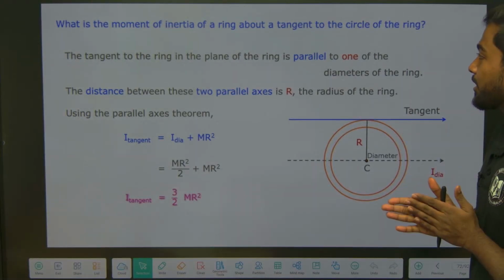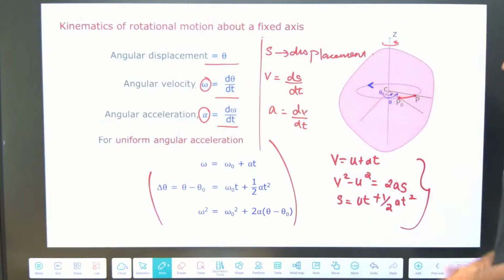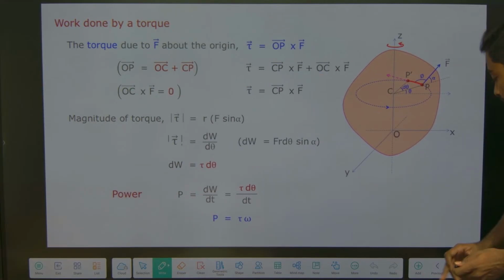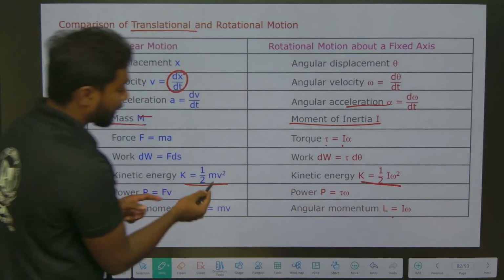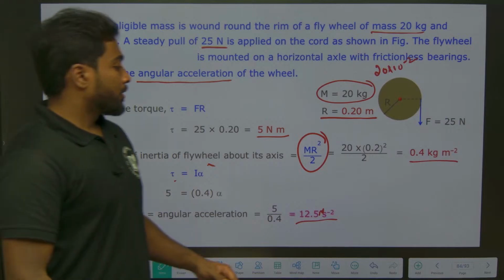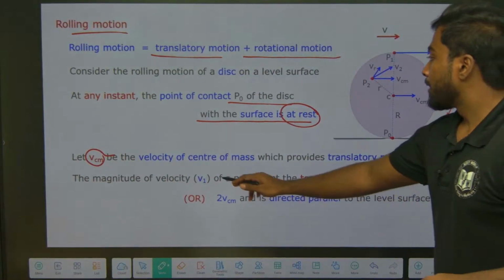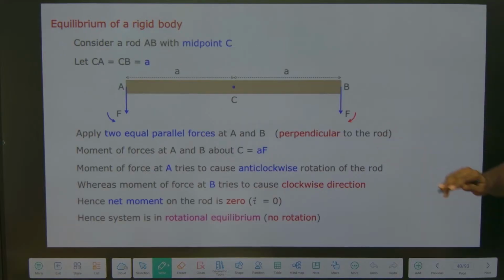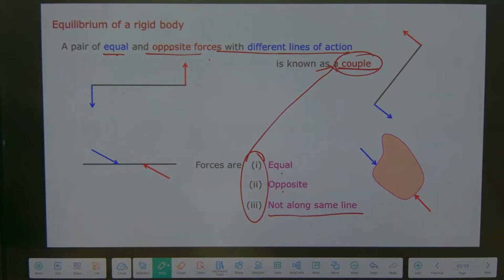“Master Rotational Motion in ONE Shot 🔥 | Vignesh Sir | System of Particles | Part 4 | NEET 2026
In this power-packed live session, Vignesh Sir (Physics Faculty, NEET World) dives deep into one of the most important and conceptual topics — System of Particles & Rotational Motion.

From understanding the moment of inertia, torque, angular momentum, and center of mass, to mastering how rotational and translational motions combine — this class gives you the clarity you need to ace NEET, JEE, and Board exams.

💡 What you’ll learn in this session:

Concept of System of Particles and Rotational Motion

Difference between linear and rotational dynamics

Real-life examples of rotational motion in daily life

NEET & JEE previous year questions and tricks to solve them fast

Shortcuts, formulas & visualization techniques

Vignesh Sir is known for making complex physics topics crystal clear with his unique visualization-based teaching style.
He connects theory with real-life examples — turning tough chapters like Rotational Motion, Circular Motion, and Laws of Motion into exciting and memorable lessons.
His classes are a perfect blend of concept clarity + problem-solving accuracy, ideal for NEET, JEE, and Foundation students.

NEET World is one of the most trusted institutes for NEET, JEE, EAPCET, and Foundation Courses.
Our mission is to make every student’s dream of becoming a doctor or engineer come true through:

Expert faculty team (Ajay Sir, Vignesh Sir, Sai Prasanna Ma’am, Vasavi Ma’am & others)

Concept-oriented learning & doubt-solving sessions

Regular tests, assignments, and motivation-driven teaching

At NEET World, we don’t just teach — we build achievers!
✨ Your dreams don’t work unless you do – NEET World, Your Step to Medicine.